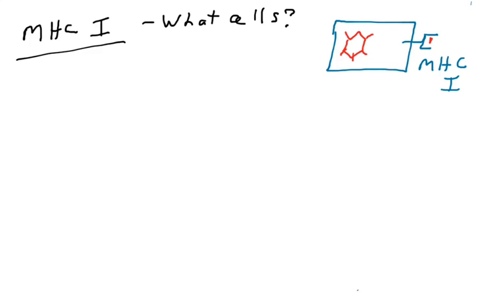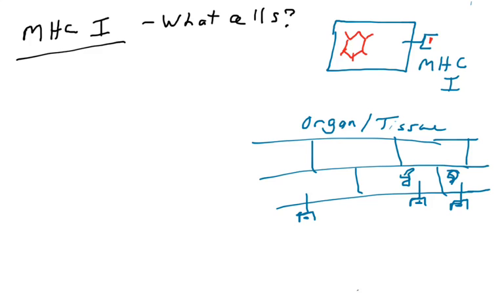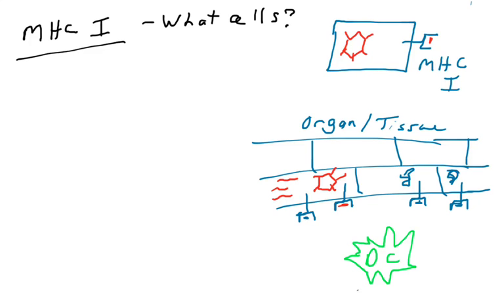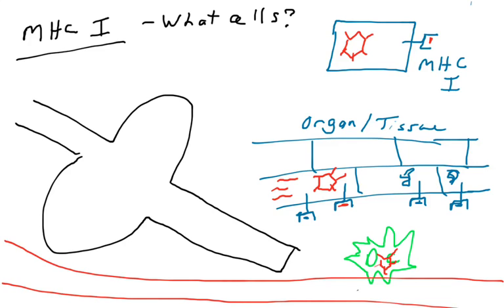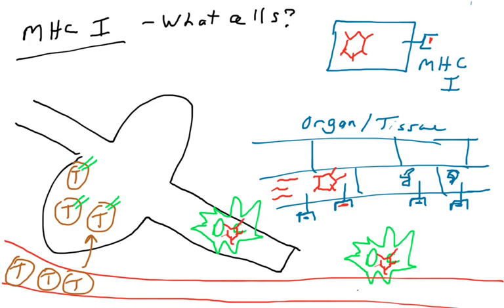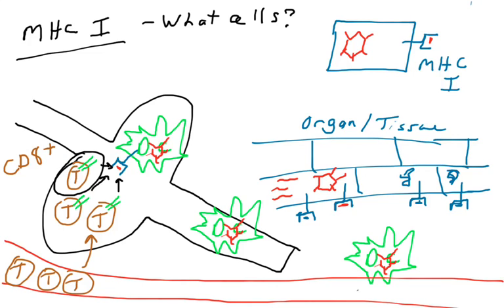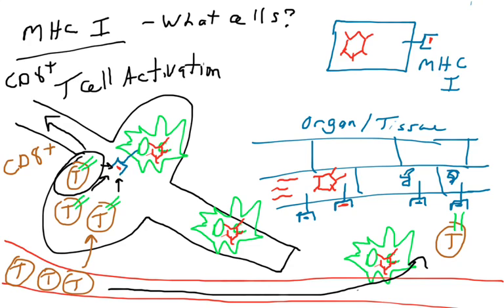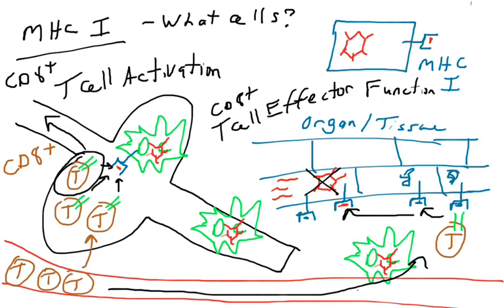MHC I antigen presentation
This video covers the function and expressions of MHC class I molecules.